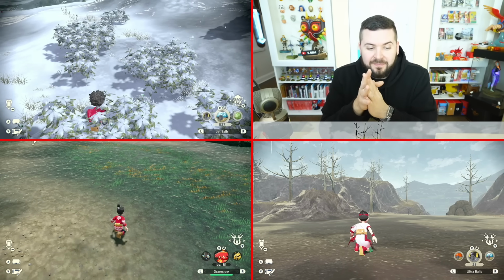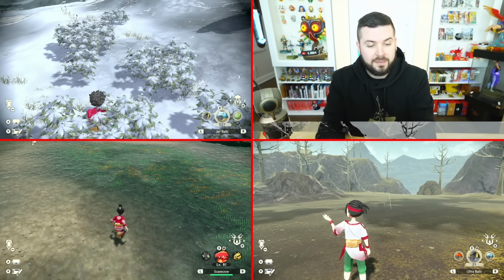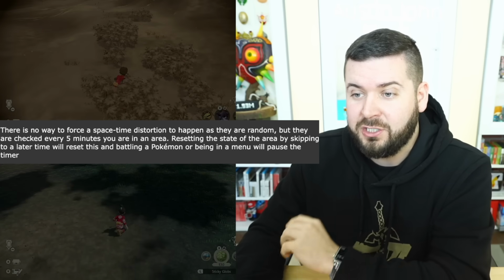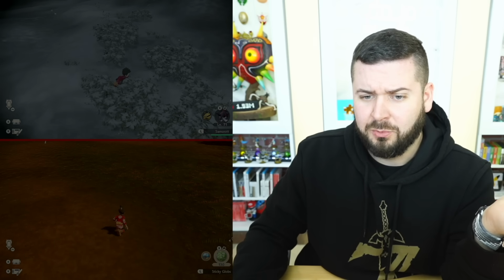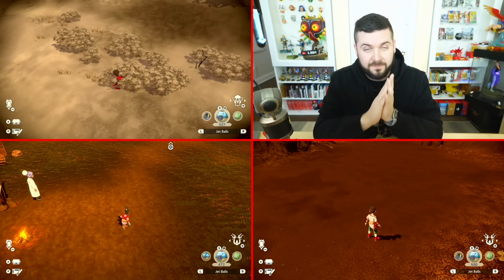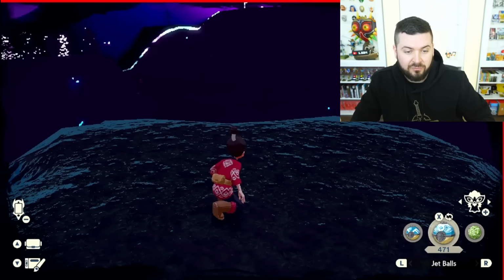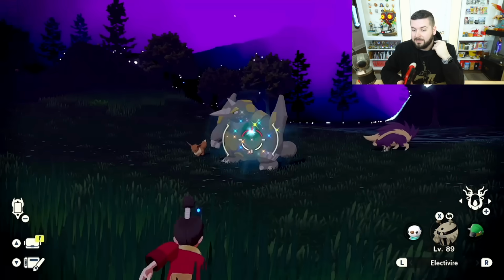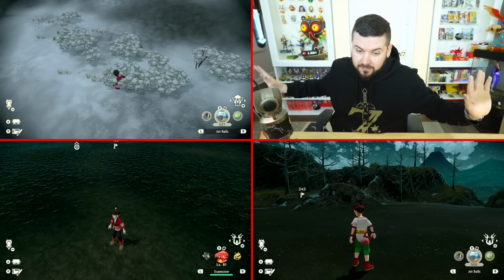How to Get Space-Time Distortions to Spawn in Pokemon legends Arceus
Pokémon Legends: Arceus has a new mechanic called Space-Time distortions but they spawn so infrequently. This is how to How to Get Space-Time Distortions to Spawn in Pokemon legends Arceus

Welcome to the official Austin John Plays YouTube channel! On this channel you will find a variety of content like News, Tips & Tricks for Pokemon Sword and Shield, Pokemon Legends Arceus, The Legend of Zelda, Animal Crossing New Horizons, Super Smash Bros Ultimate, The Legend of Zelda: Breath of the Wild and more!